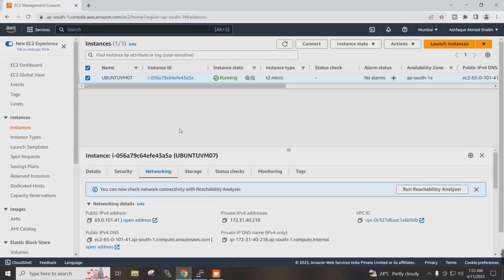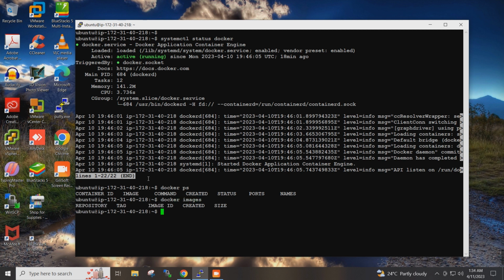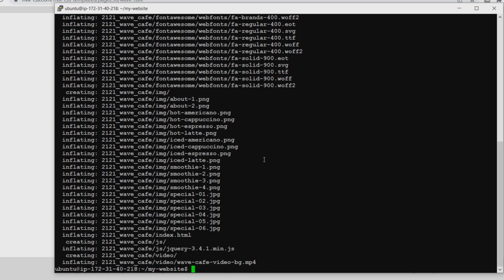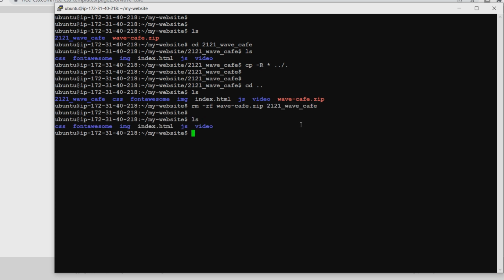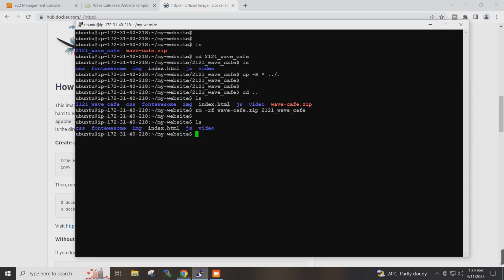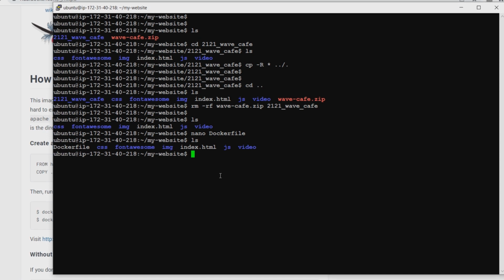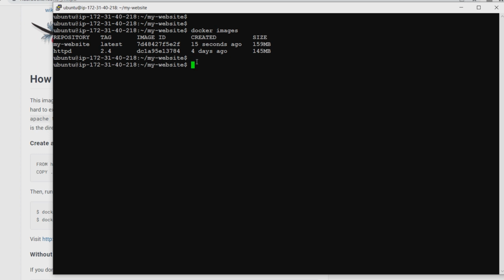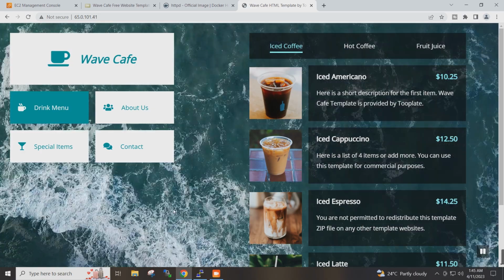Creating a Dockerfile and Docker Image for HTML Application | Dockerize HTML Page | Docker HTML CSS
In this video, I will show you how to create a dockerfile and docker image for html application(docker html css or docker httpd or dockerize html page). This video shows how to create docker image step by step(create docker image or create docker image for web application). This video is about creating a dockerfile from scratch (creating a dockerfile tutorial or docker build image command or create docker file command).

create docker image from dockerfile
how to create dockerfile
how to build image from dockerfile
what is dockerfile
docker build image command
create docker file in linux
create docker file command
create docker container
docker build image command example
docker tutorial

Connect to AWS Linux Instance From Windows | Access AWS EC2 Instance SSH Putty | AWS EC2 Ubuntu Instance

Commands Used,
docker build . -t my-website:latest
docker run -d -p 80:80 my-website:latest